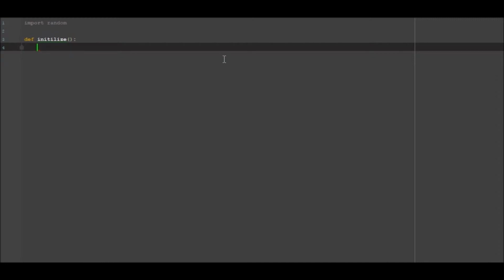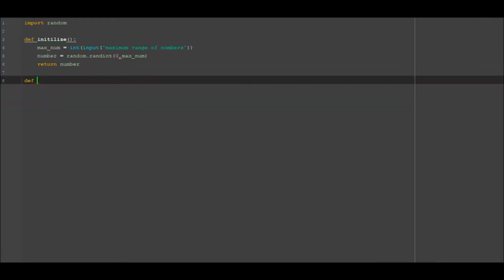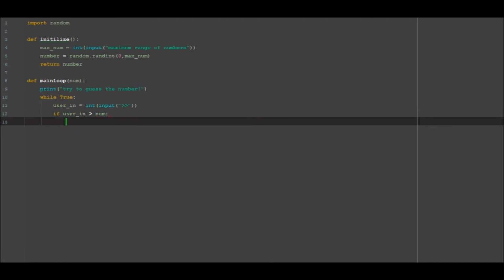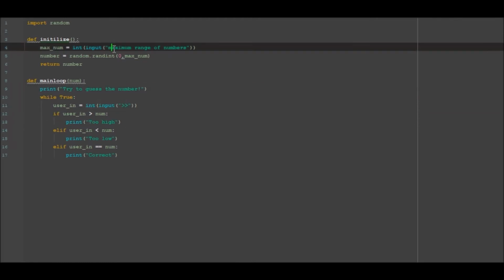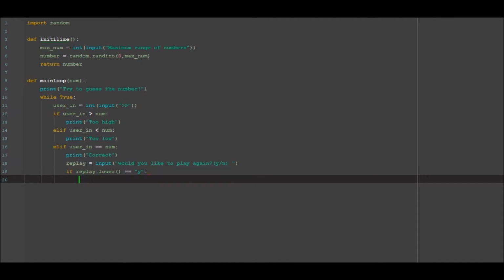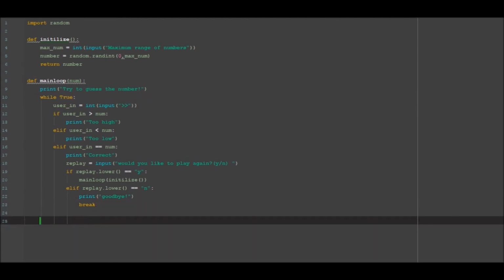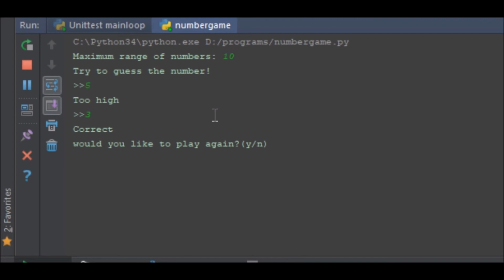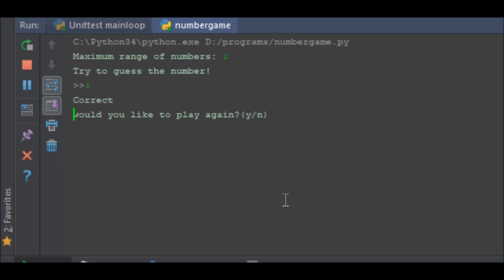python 3.4 - random number guessing game - my first program/game